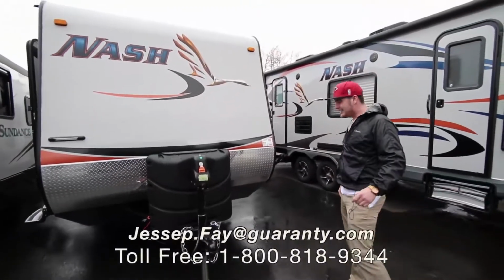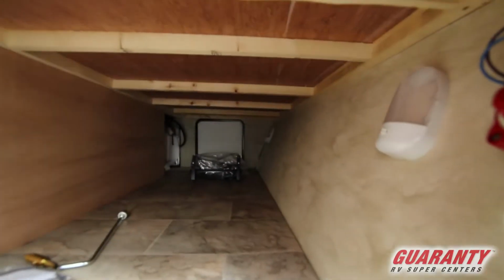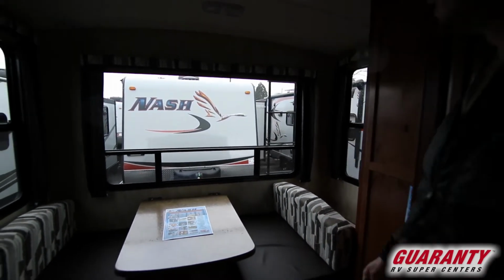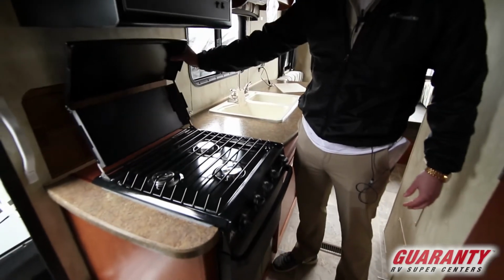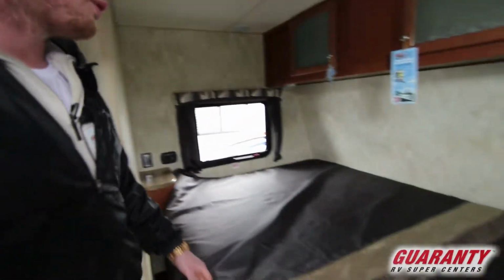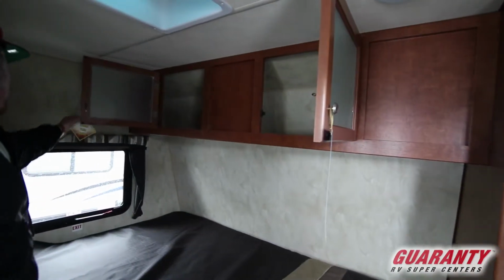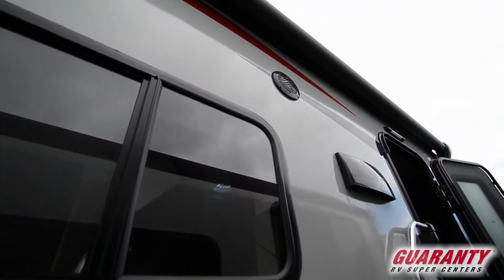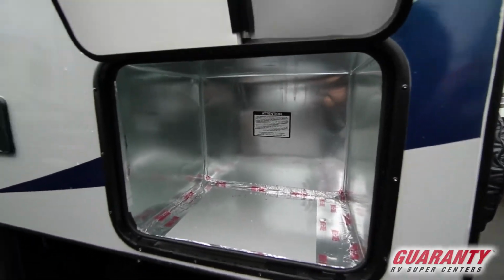2018 Northwood Nash 17 K Travel Trailer • Guaranty.com